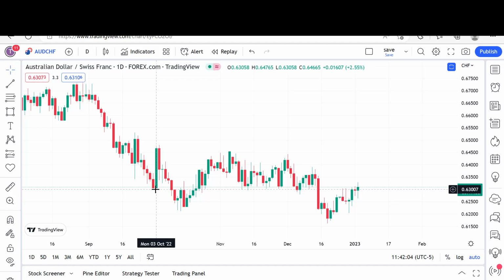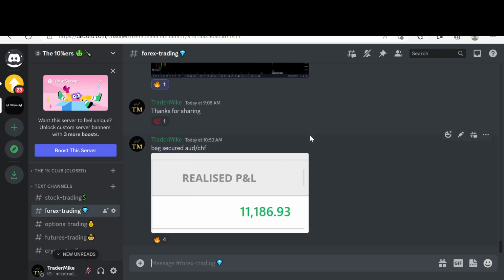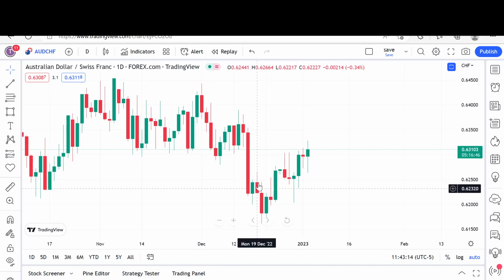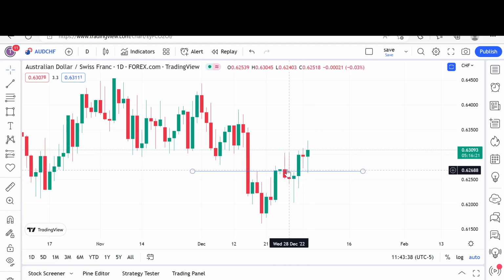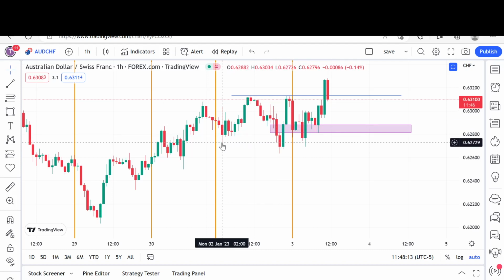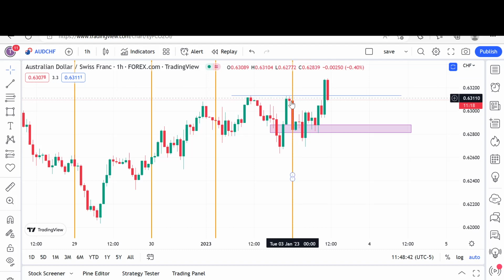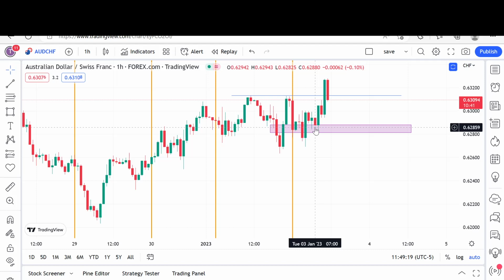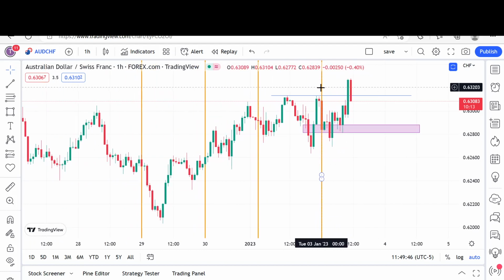AudChf Review for 1/3/2023